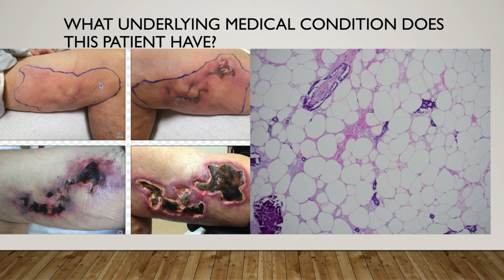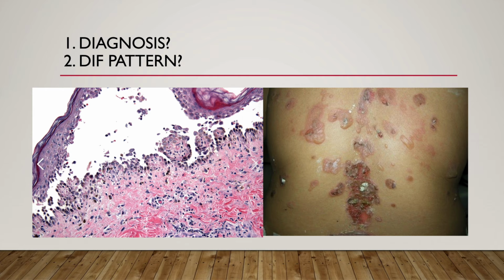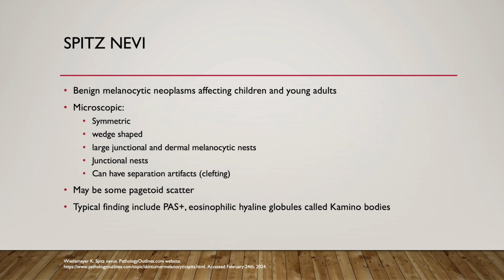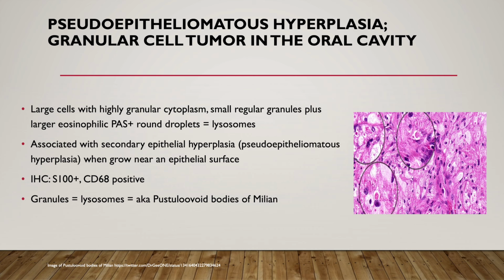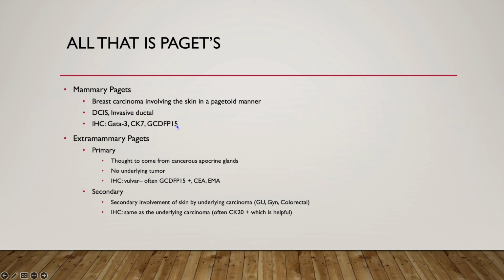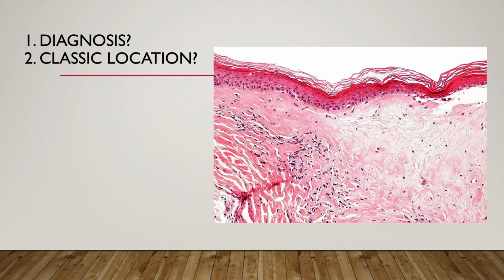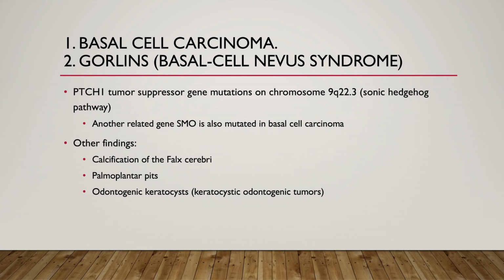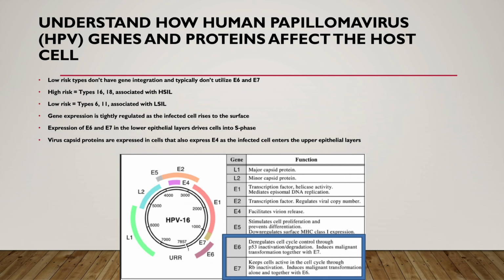Dermatopathology: RISE Review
In this video we discuss Rise Review topics in Dermatopathology (derm, dermpath).

We discuss calciphylaxis and mockeberg sclerosis.